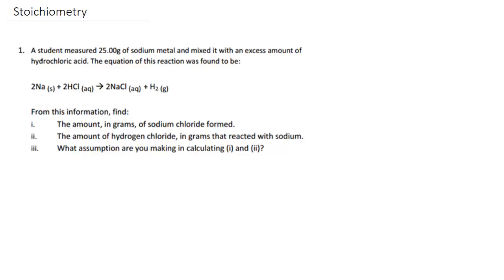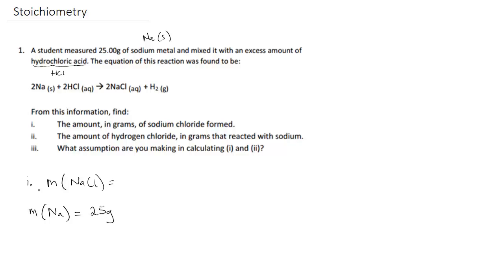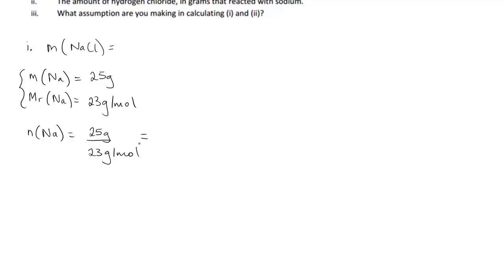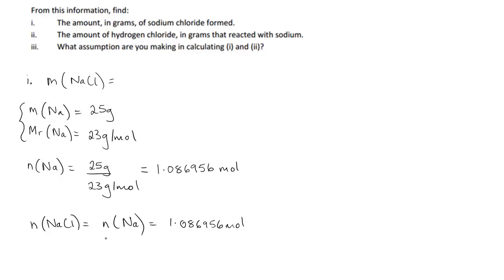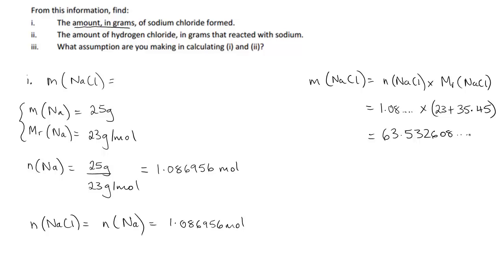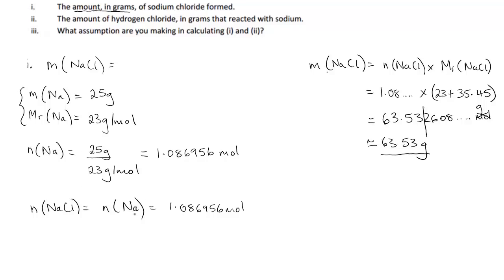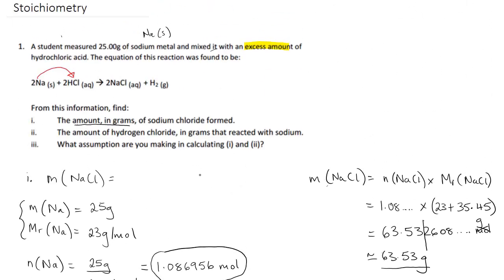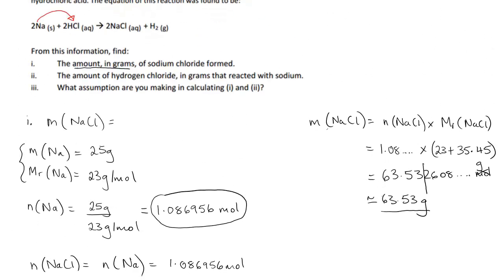Stoichiometry Question 1